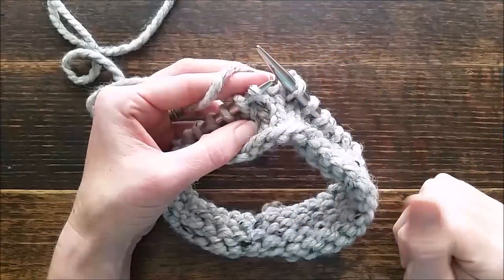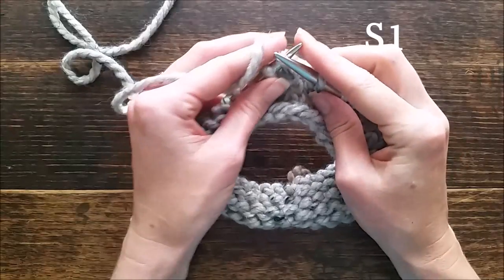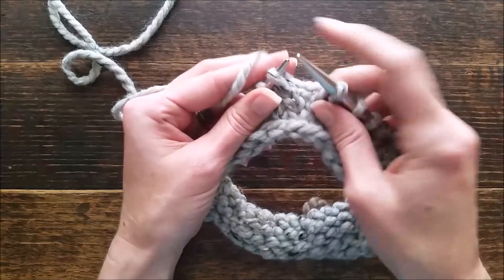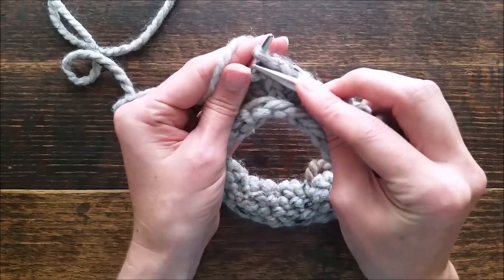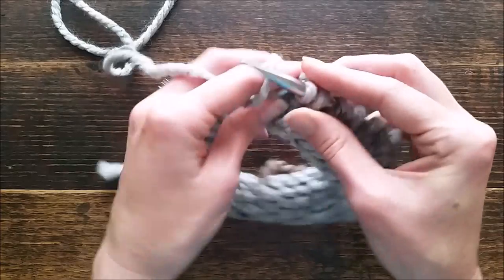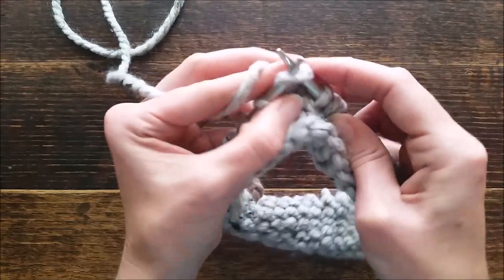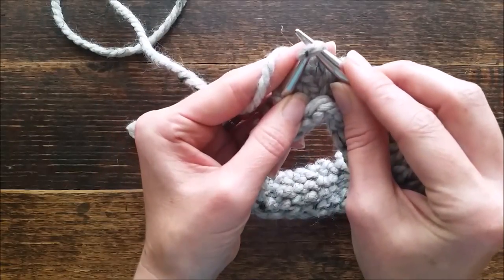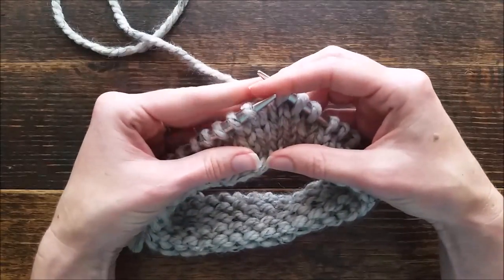S1 : How to slip one stitch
In this video I'm going to show you how to slip 1 stitch purl-wise and knit-wise.